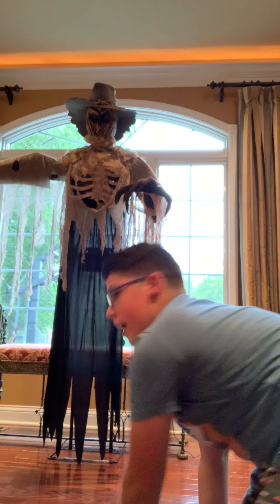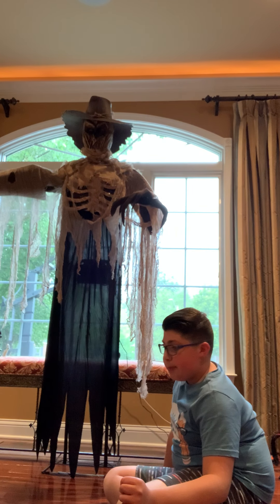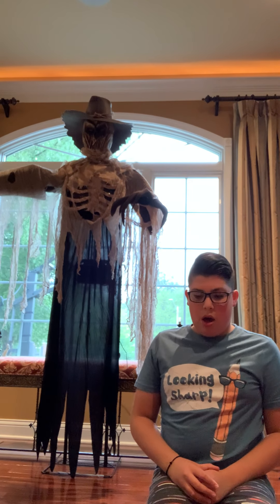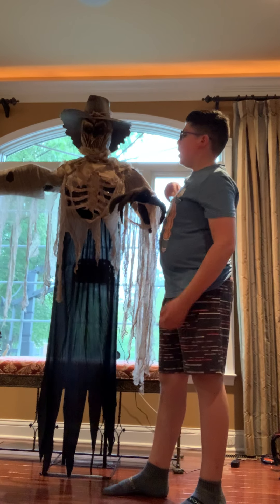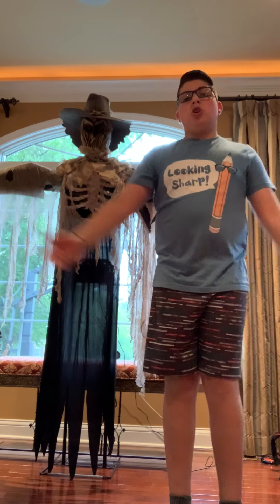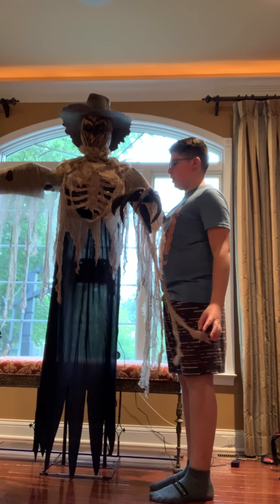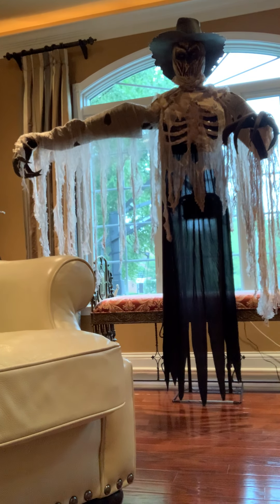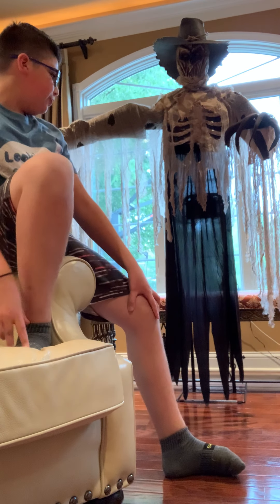September 8, 2020